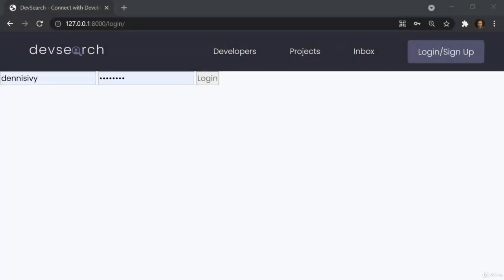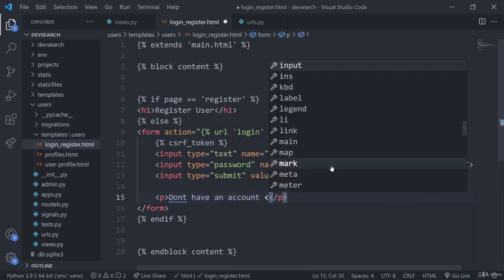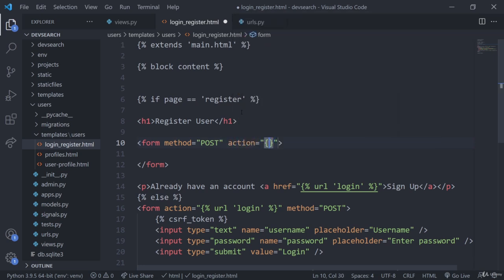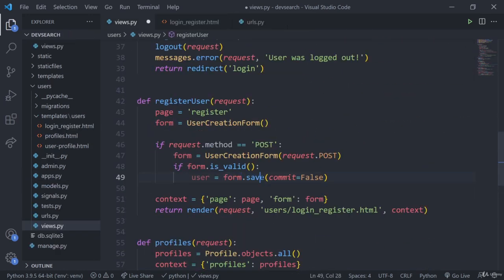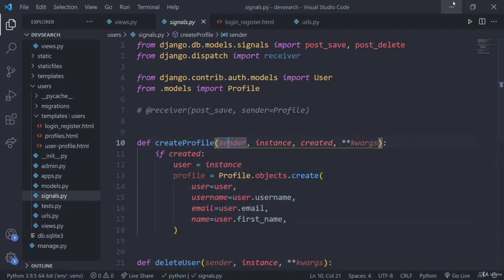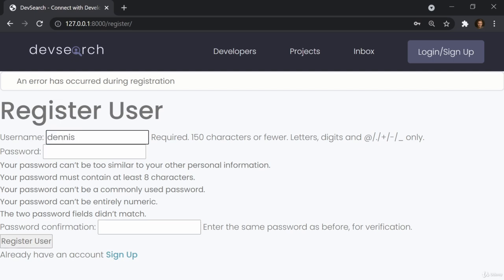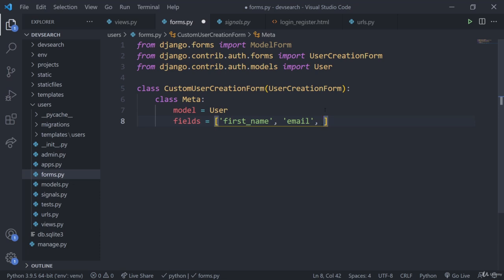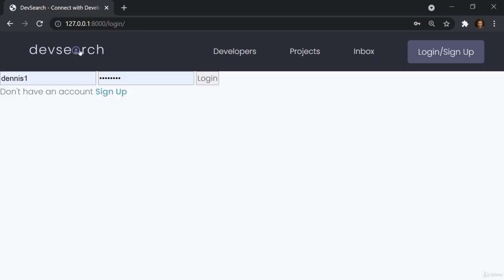019 User Registration